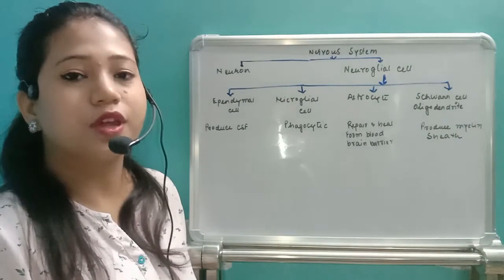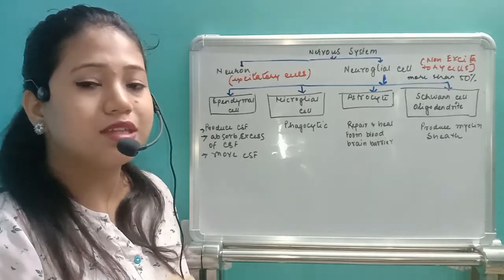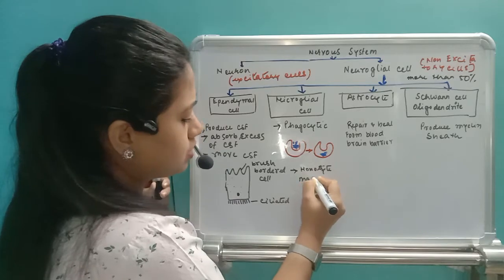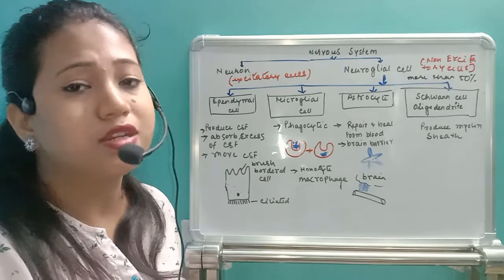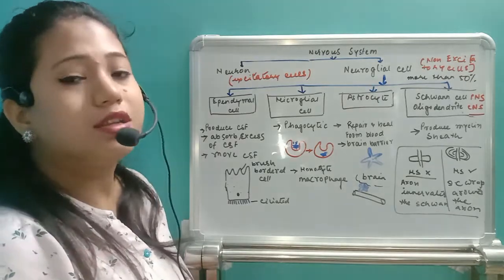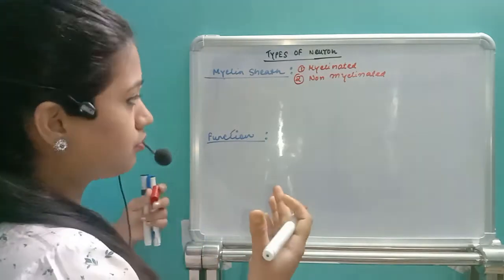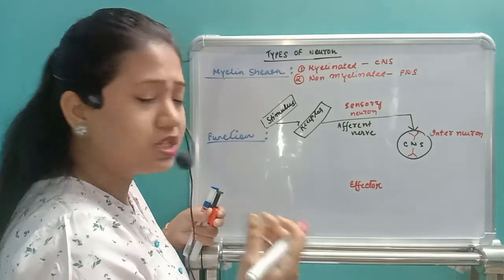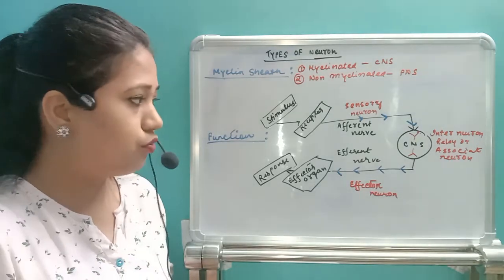nervous system - introduction , neuroglial cells